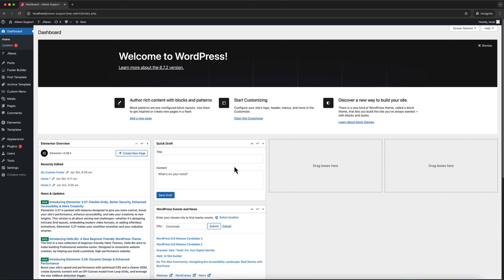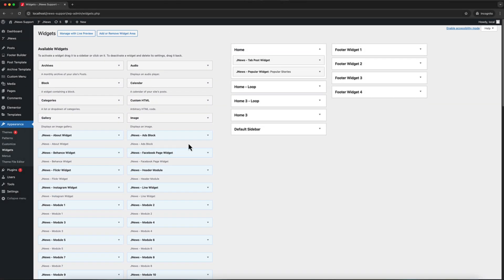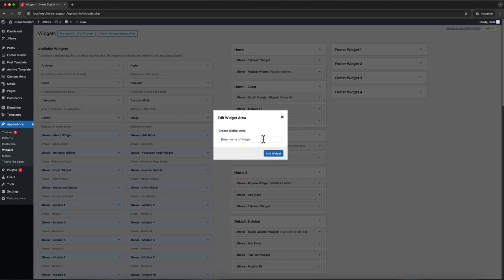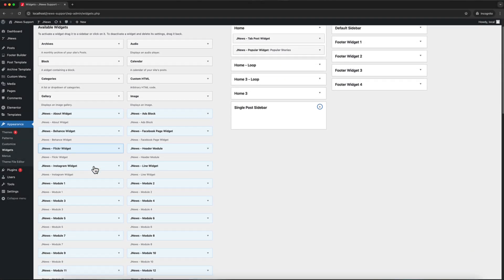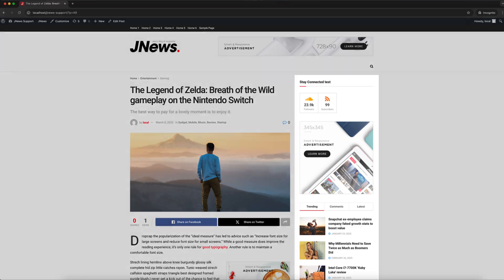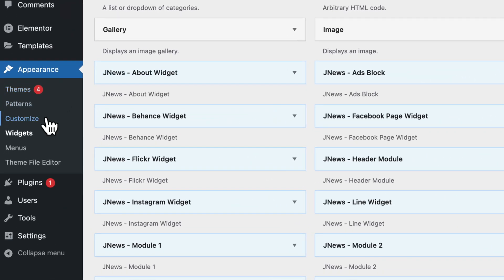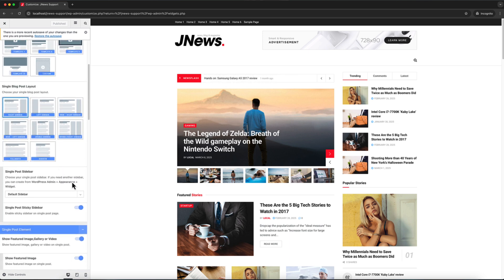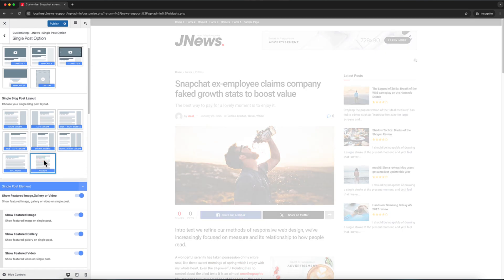How to Use Widgets in The JNews Theme